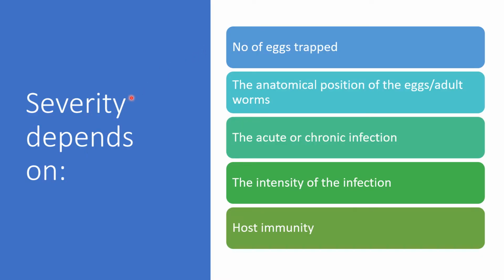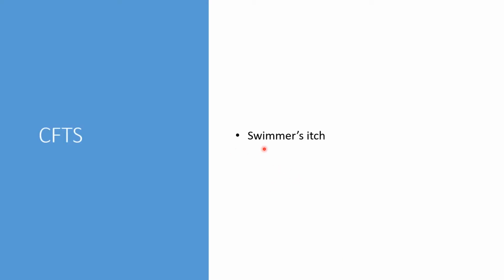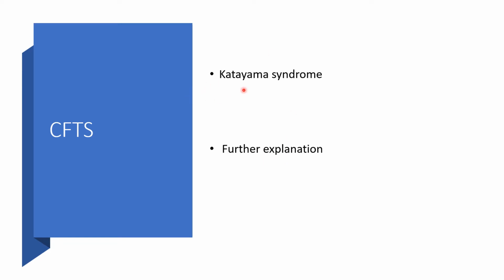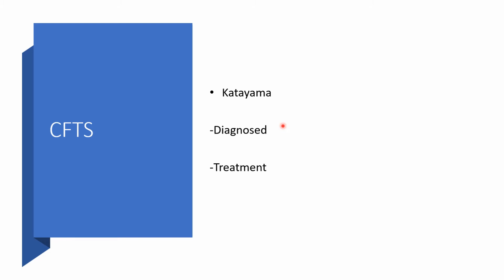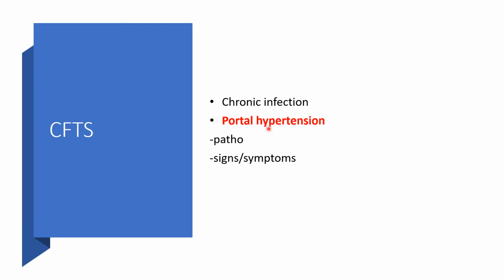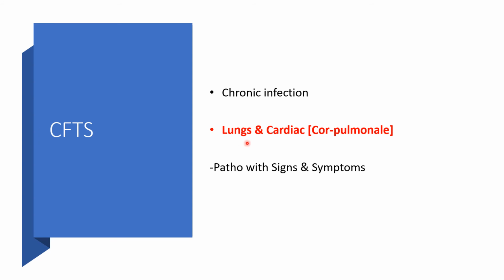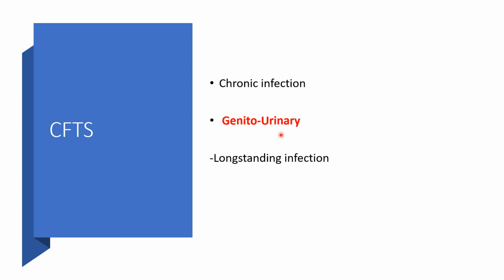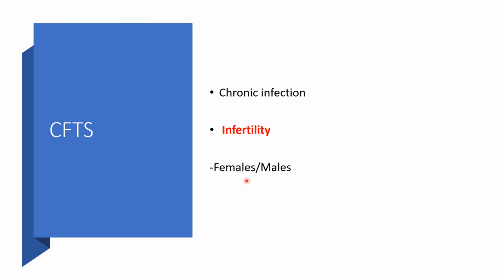SCHISTOSOMIASIS SIGNS and SYMPTOMS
You will be amazed as per how this parasite can affect all the systems in human body.

That infertility or cough or hematuria or abdominal pain etc. may be due to Schistosomiasis.

Share this knowledge with everyone.

Enjoy listening!